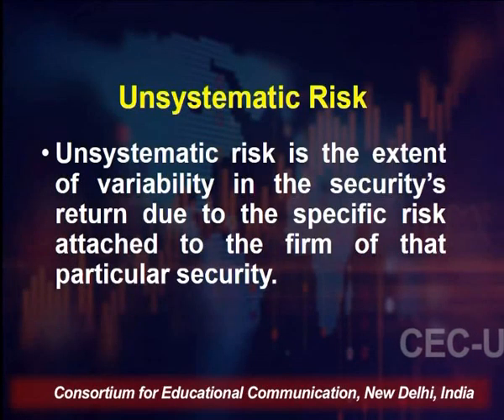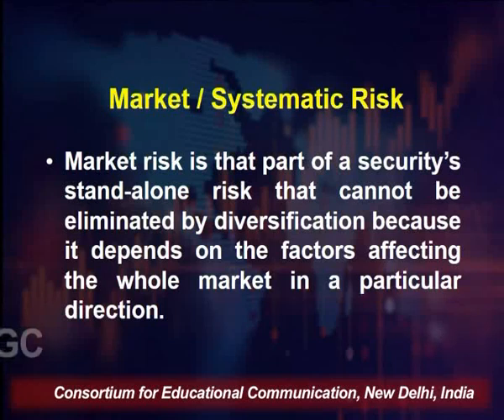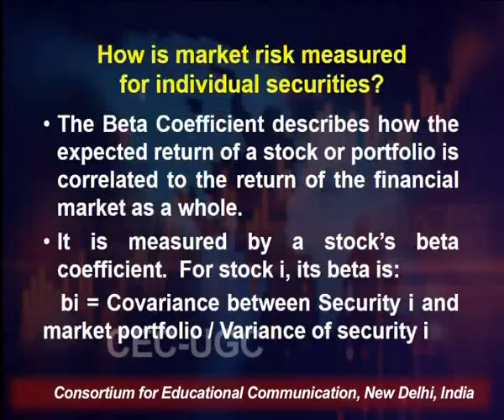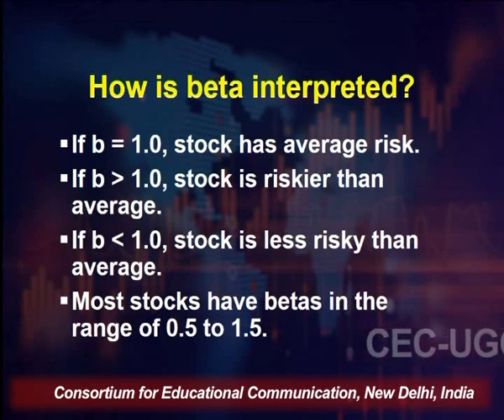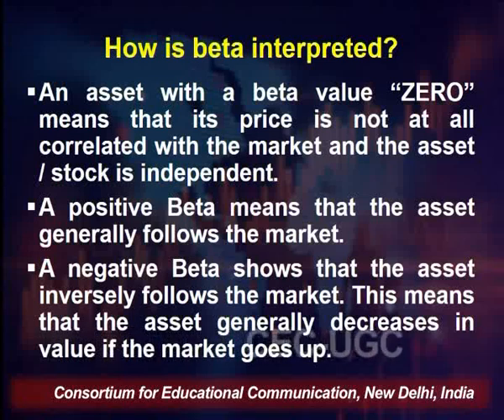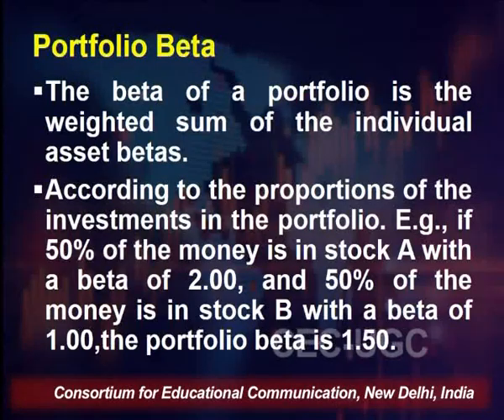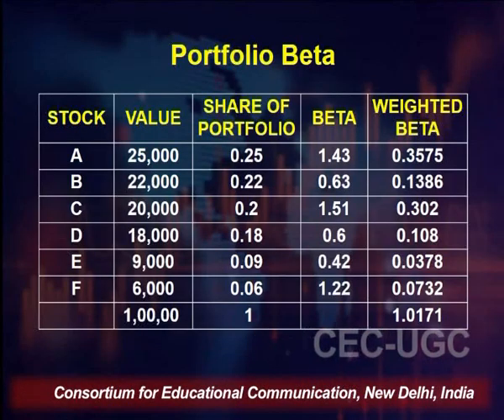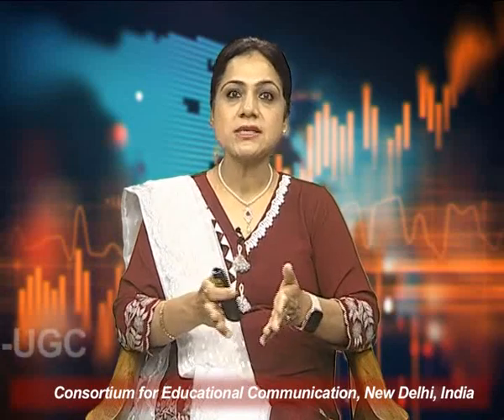Security Analysis an Investment Management - XI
This Lecture talks about Security Analysis an Investment Management - XI.